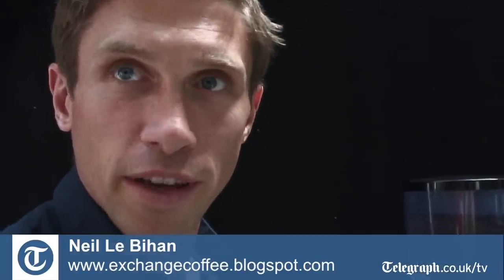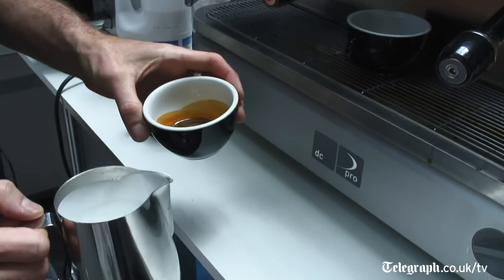Coffee Art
British Barrista Neil Le Bihan shows off his skills in Latte Art making at the SCAE World Latte Art Championships in London.